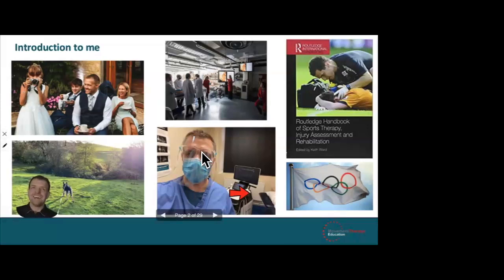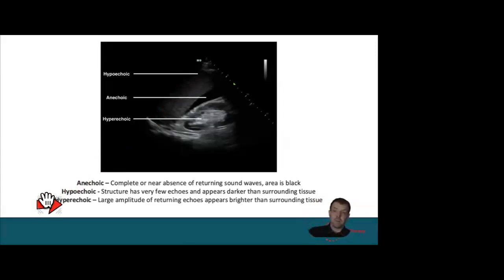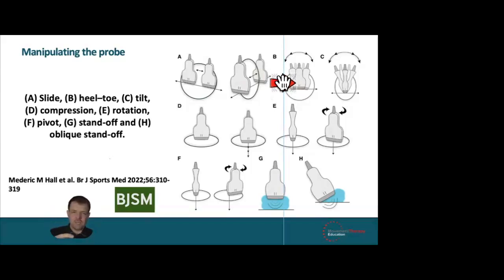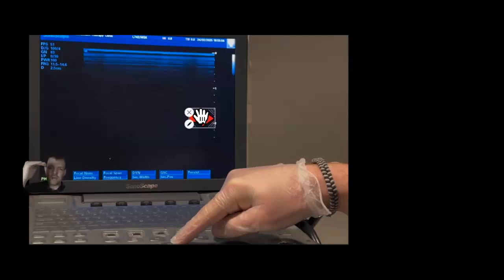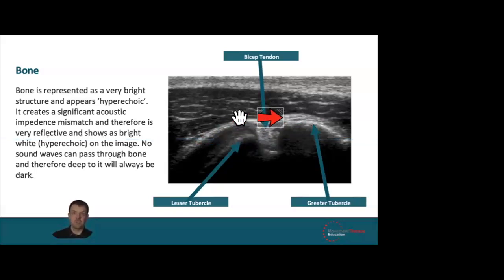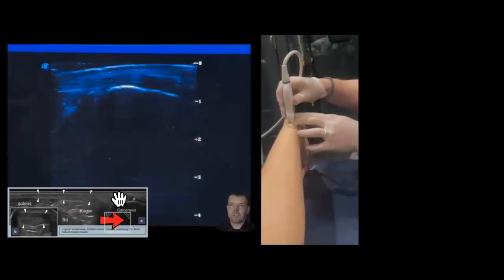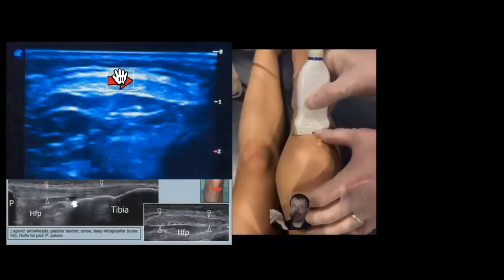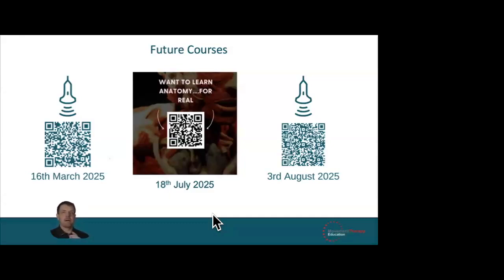WEBINAR | An introduction to Ultrasound Scanning Common Lower Limb Pathologies - with Mike Grice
Speaker: Mike Grice (Movement Therapy Education) is a renowned Clinical Musculoskeletal Specialist, Shockwave Expert, Sonographer and Clinical Anatomist with over two decades of expertise in the Health and Fitness sector.

Are you interested in learning more about using diagnostic ultrasound for lower limb pathologies? This expert led webinar is the perfect introduction to this fascinating topic. Over 90 minutes you will learn more about:

- How ultrasound works
- How to optimise images depending on structure depth
- The importance of anatomy
- Scanning an Achilles Tendon, Patellar Tendon and Medial Knee